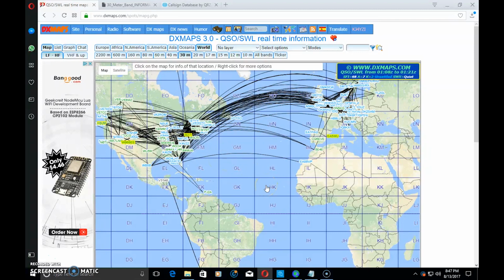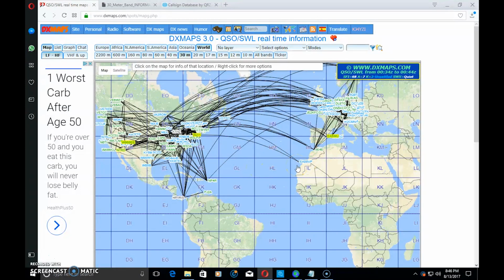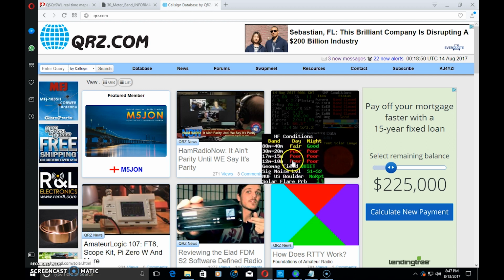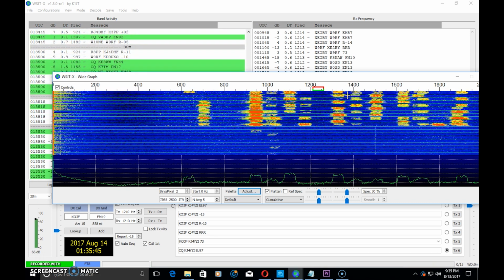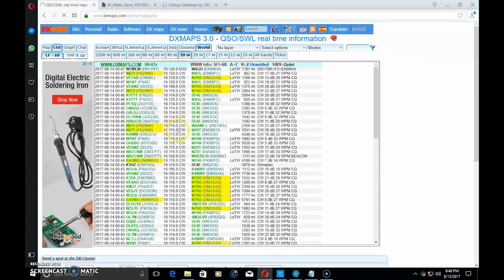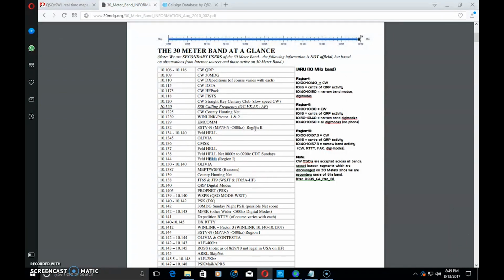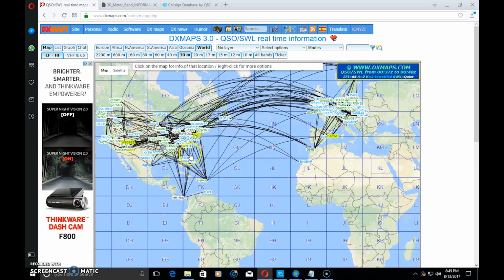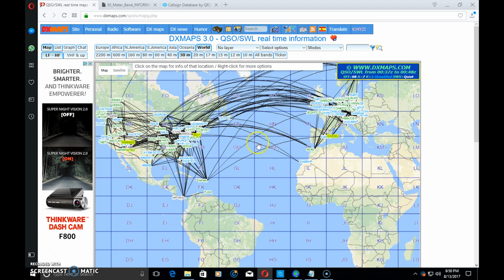The 30 Meter Ham Radio Band, 10mhz Amateur Radio, CW/PSK31/FT-8/JT65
Here is a short video explaining 30 meters. Have you ever operated on 30 meters? 10 mhz is what I call a "Hidden GEM" because not of people utilize it, there is less noise and more propagation than one would think. Check it out.